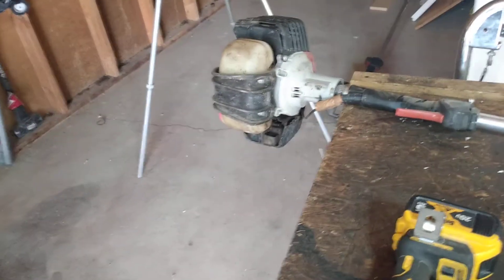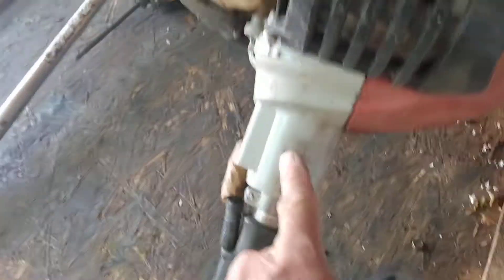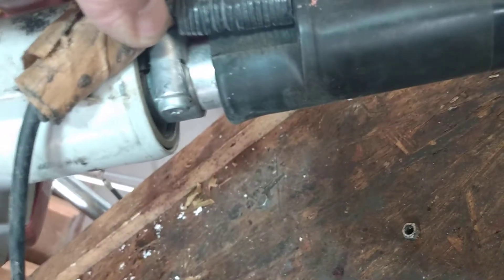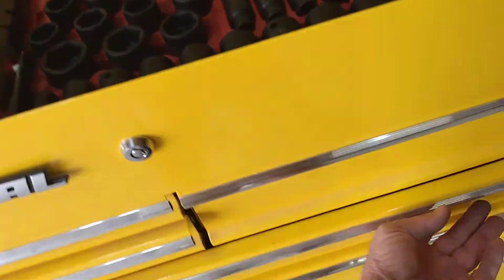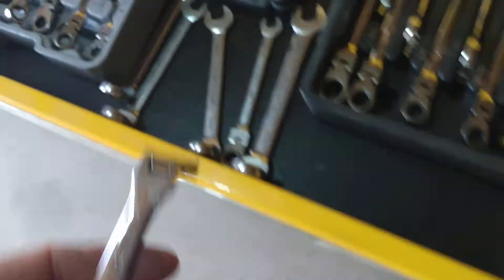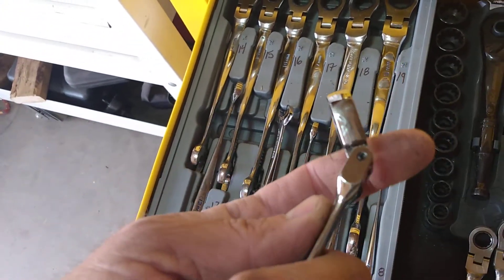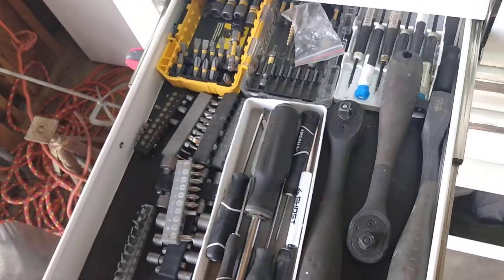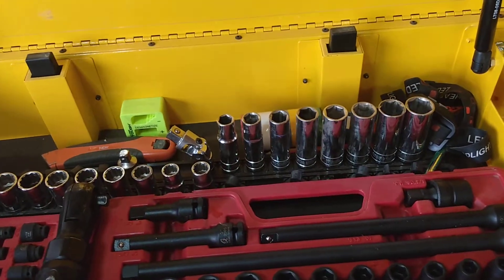Tool Reviews starting next week! How to get free tools and my thought process. Stay Tuned.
Pretty self explanatory and hopefully you will like it. stay tuned for Tool reviews and what I'm thinking when I buy and use tools. geez, it's like I'm just begging for a pantload of thumbs down comments. 😂😅🤣